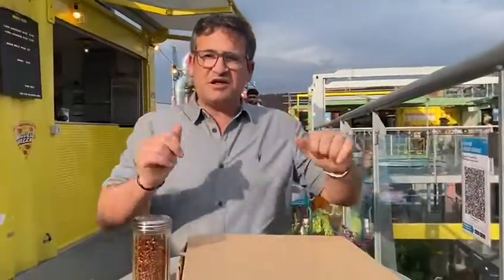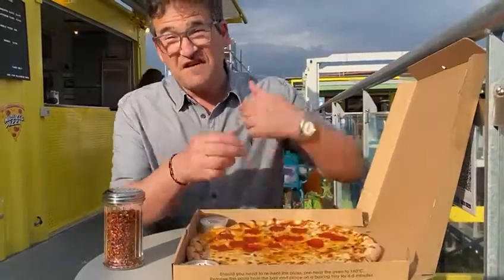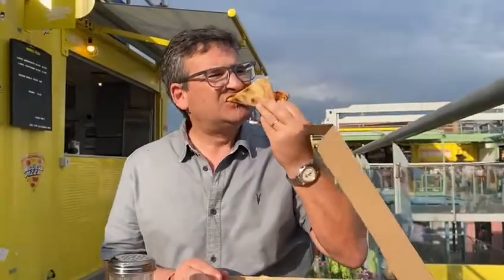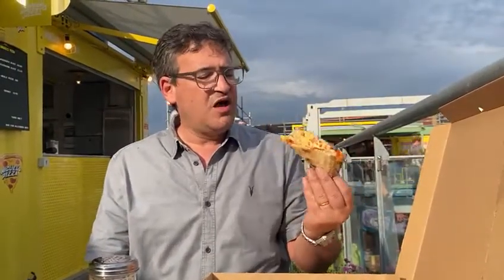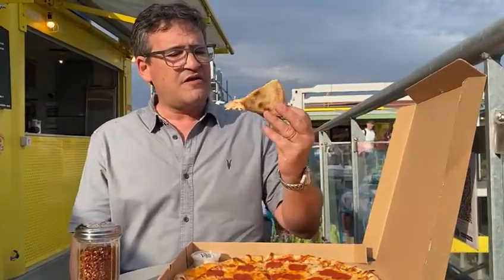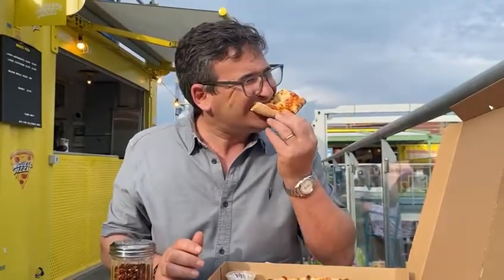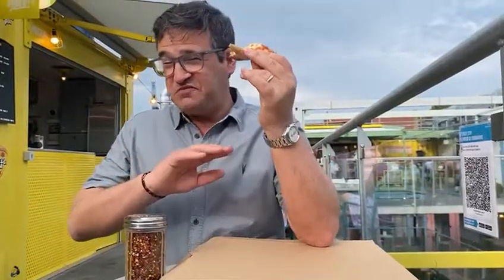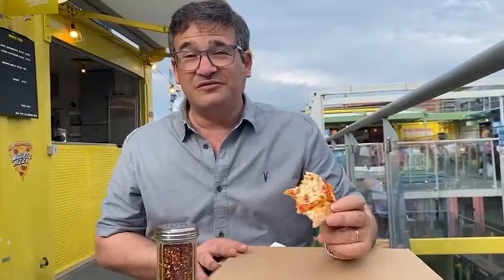Miguel's Pizza - Buck Street Market, Camden London NW1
@miguelspizza - Miguels Pizza is located in @buckstreetmarket in Camden. Miguel is knocking out New York style pizza 🍕, & in the view of this humble reviewer is the most authentic New York style pizza in London. Having lived in New York for 12 years, & having eaten literally 1000's of NY style slices I can say his pizzas would easily do New York proud.

Simplicity is the key here. Nothing complicated, nothing intricate, just awesome pizza.

Scores on the doors - 8.4 ⭐⭐⭐

A special big up to Marco, who was on duty when I was there. Top pizza geezer!

Hit me up in the comments ⬇️⬇️⬇️ please. I want to know if you agree with my verdict, & know where you want me to go next 🙂

* I will be reviewing another NY style pizzeria very soon, so how long the 8.4 stays top of the pile is unknown 🤣